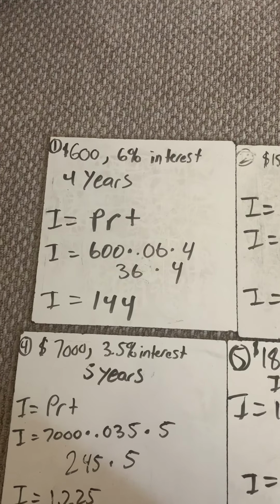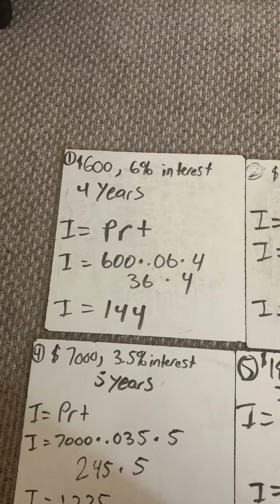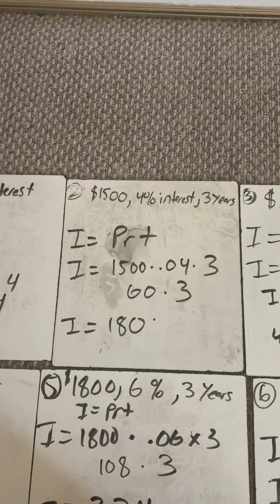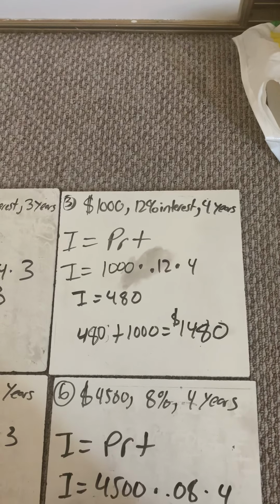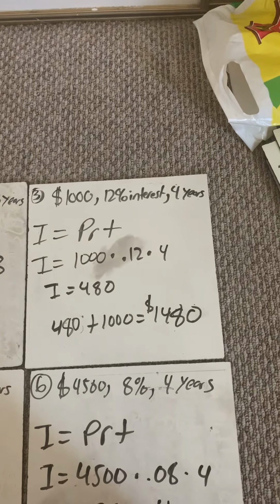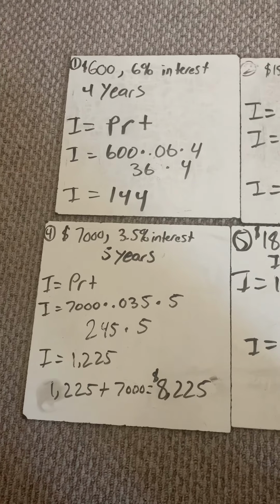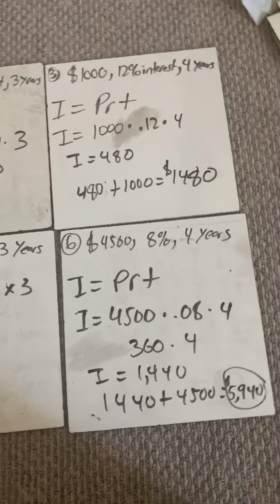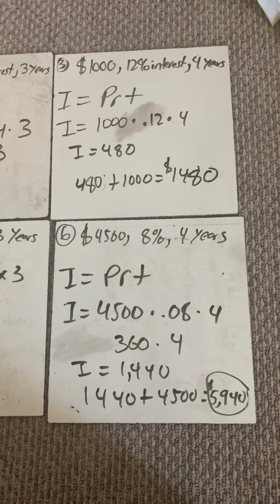Answers for 4/21 questions